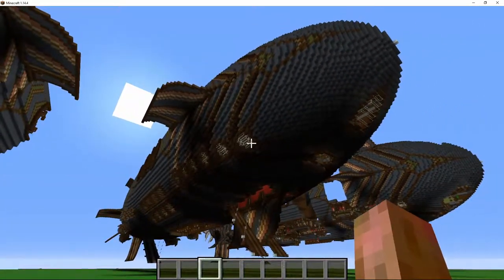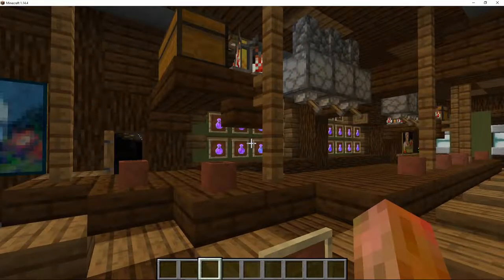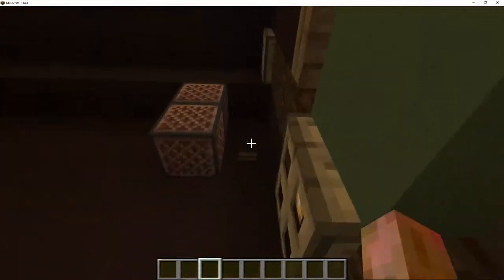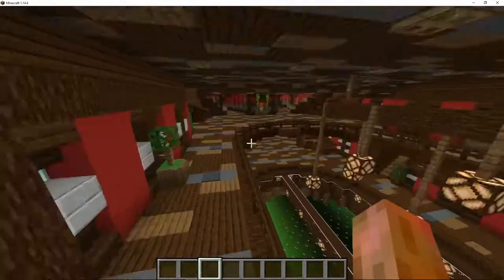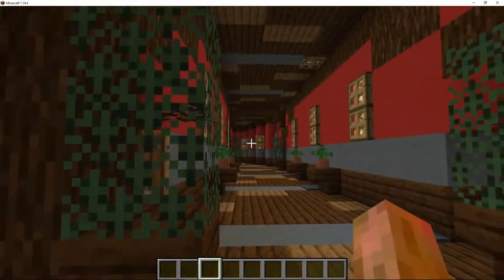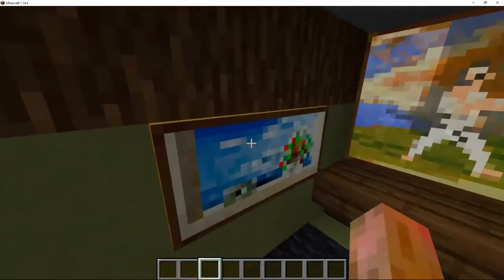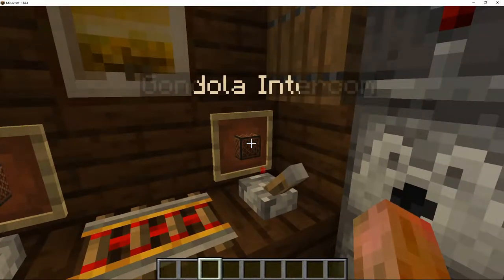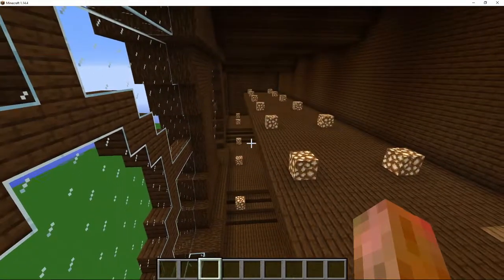My Airship that's 1.5 Years in the Making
this build is one of the things I've been up to for the past year and a half. It is by far the biggest build I've gotten this far into building (normally I'd quit after a few weeks) and it is also by far the build I've spent the most time working on.

It's looking great though! I call her Empress of the Skies and she is, to my knowledge, one of the biggest airships ever built in Minecraft.

Considering how slowly I'm building it, expect me to release a video of the finished project right around the time that [insert joke about thing that is taking forever to make here (like Half-Life 3)] will be released.